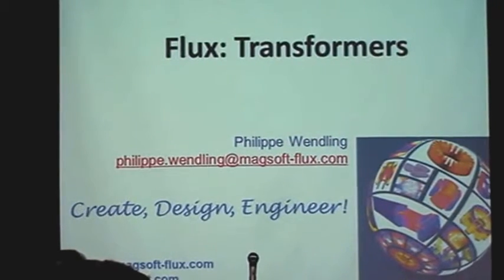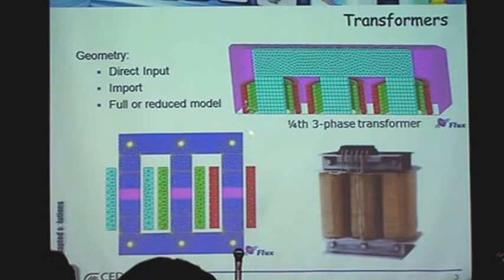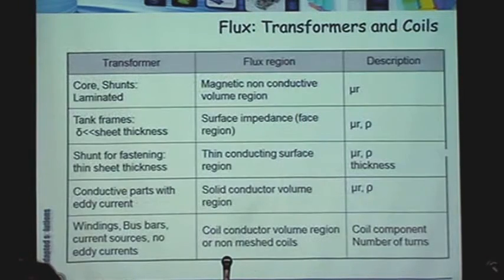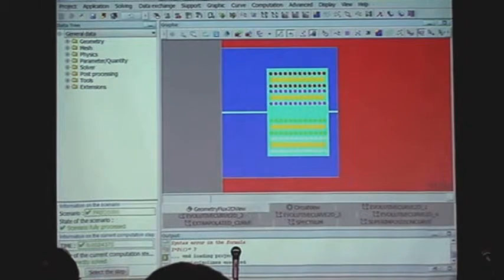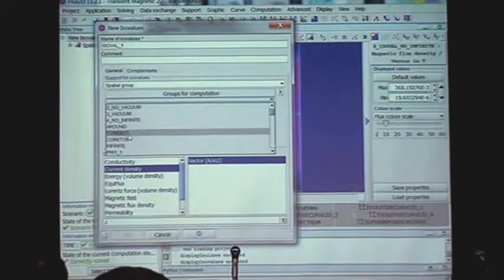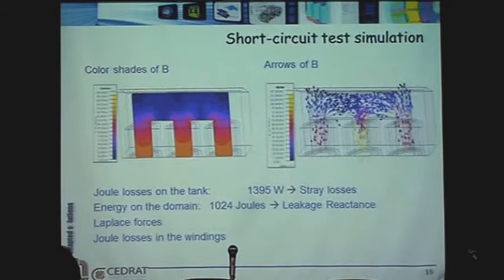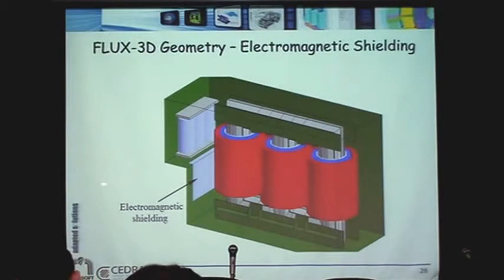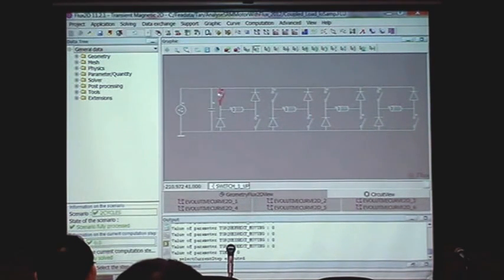Transformers analysis with Flux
2014 Flux Taiwan user meeting at Feng Chia University
Presenter: V.P. of Magsoft - Philippe Wendling